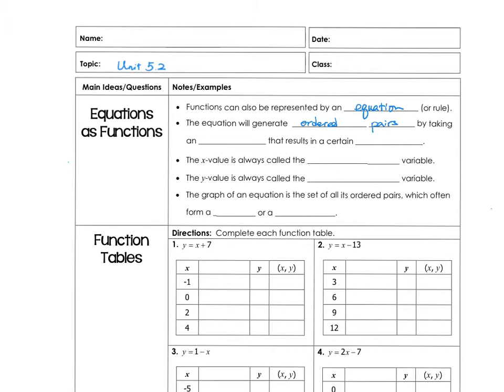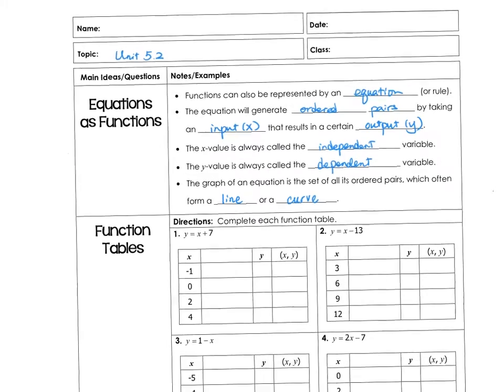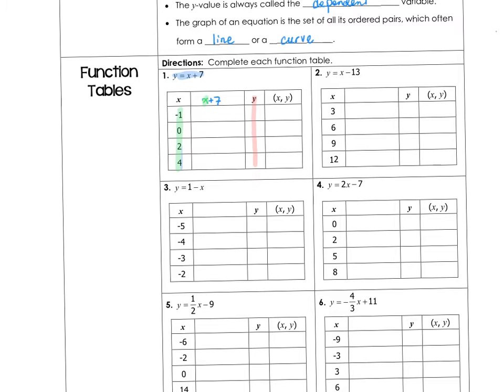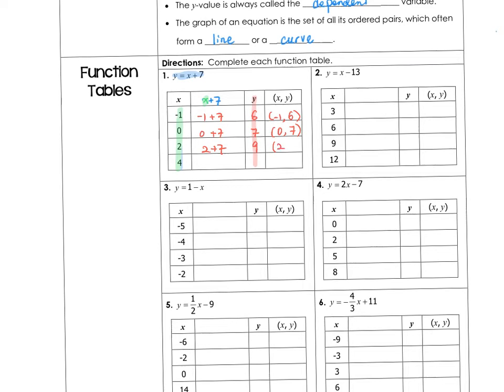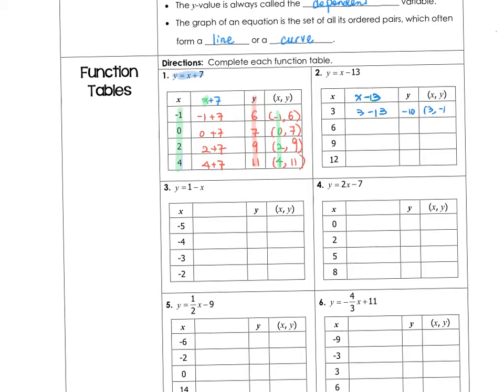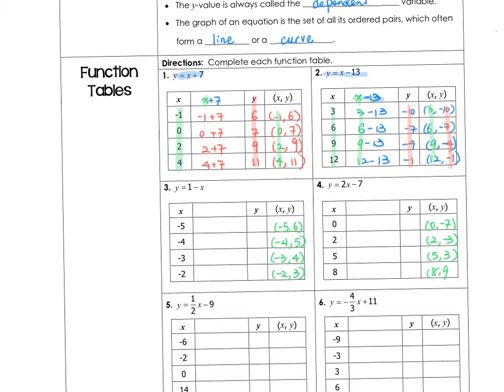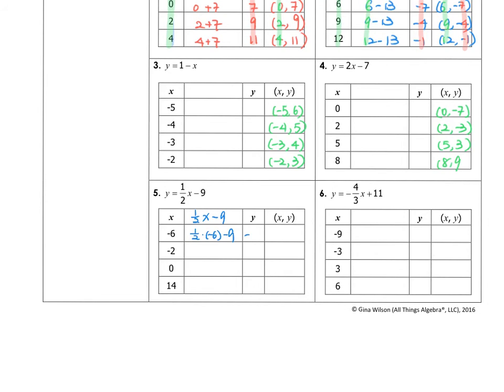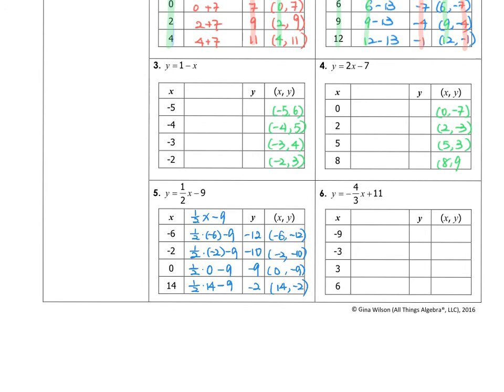Alg_R_5.2 a